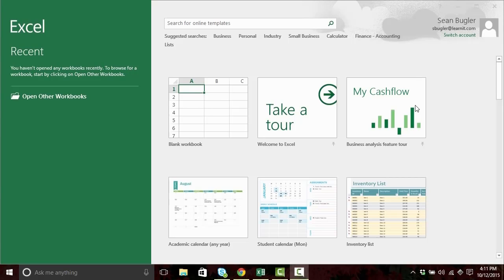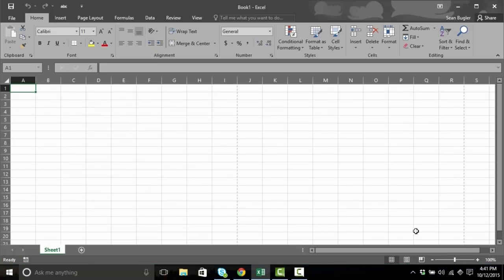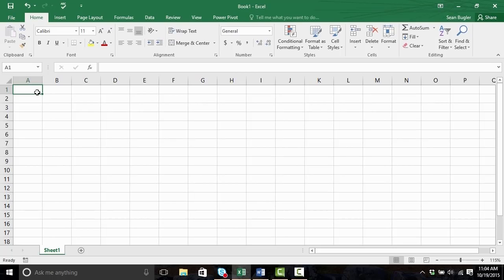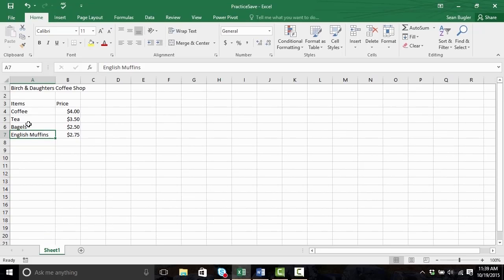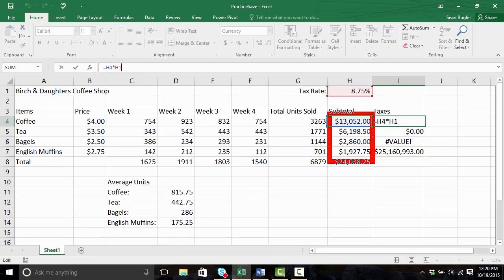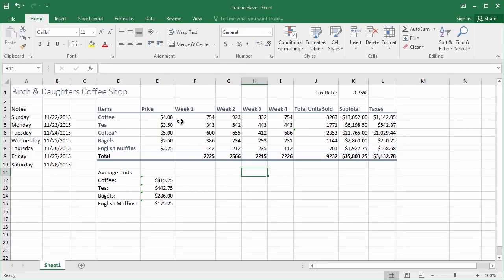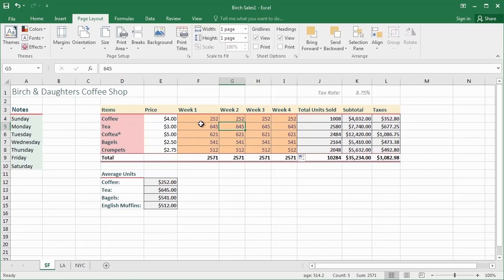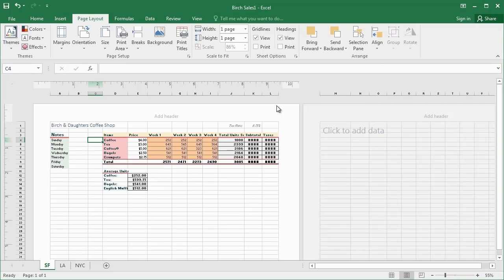Microsoft Excel 2016 Tutorial For Beginners | Learn To Become a Pro with these Valuable Course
Know More About Excel 2016 For Beginners | Microsoft Excel 2016 - Learn Excel 2016 Beginners Tutorial Video

What You’ll Learn:
How to get started with workbooks whether using a mouse or touch device?
Create basic spreadsheets and use formulas for tracking expenses?
The new and improved features in Excel 2016?
How to create sophisticated charts and graphs using custom visuals or templates?
How to personalize your use of Excel 2016?
How to use autofill and flash fill to enter data quickly?